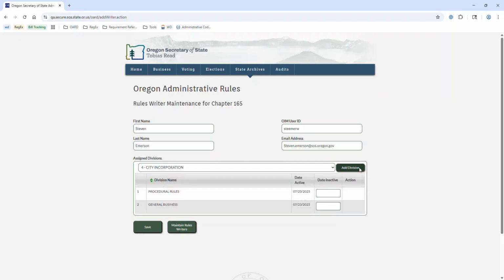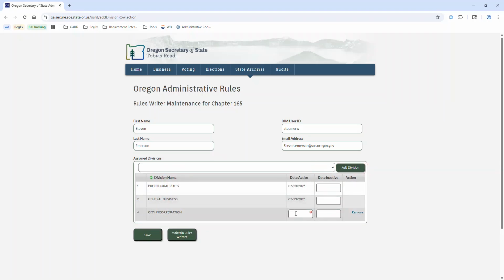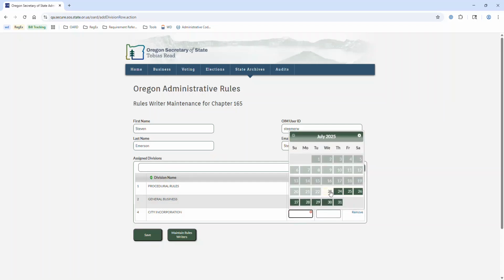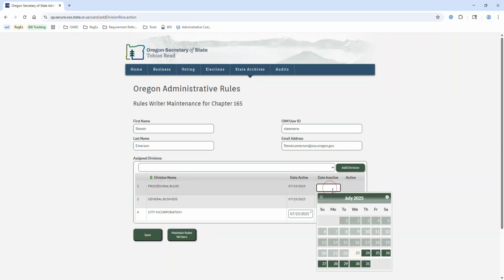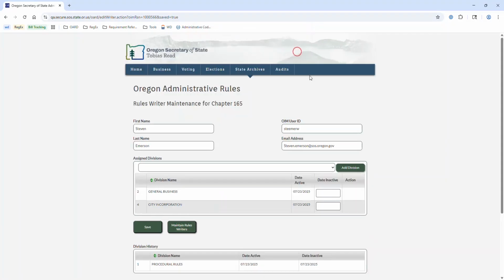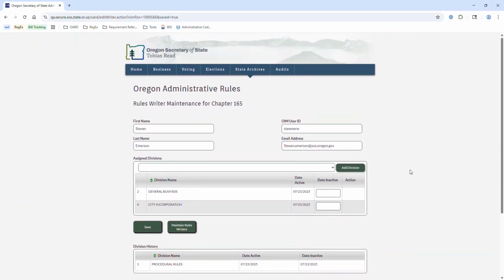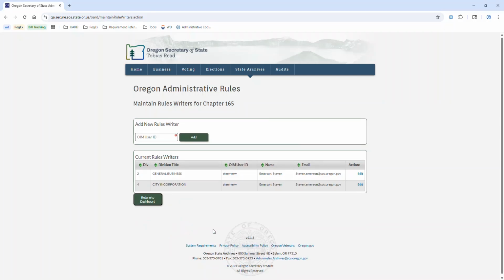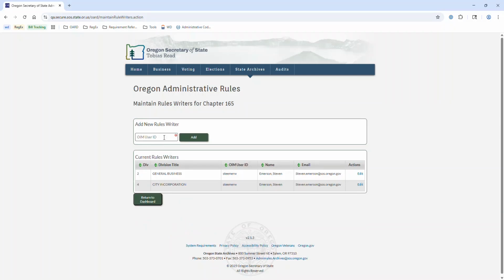How to Maintain Rules Writers within OARD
This is a step-by-step video tutorial of how to Maintain Rules Writers within OARD